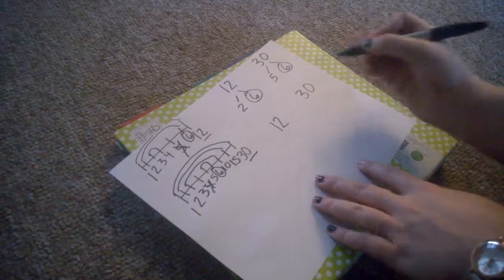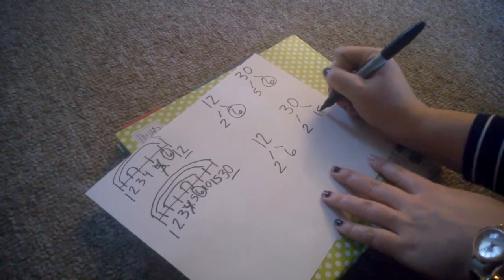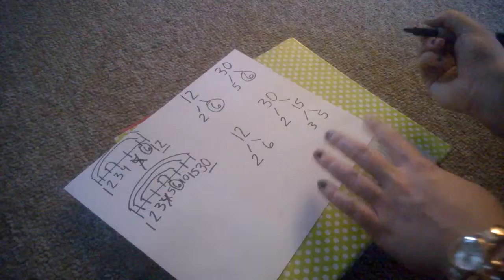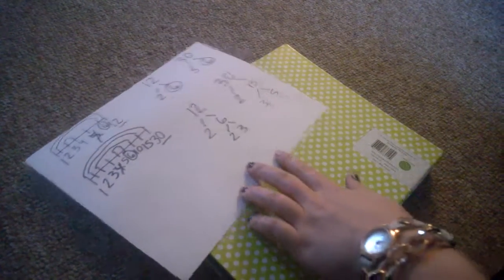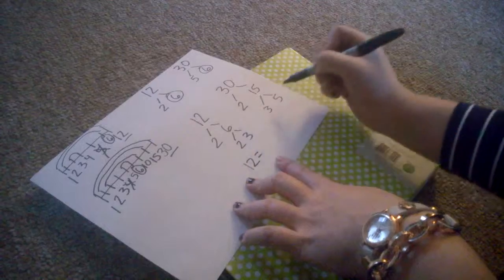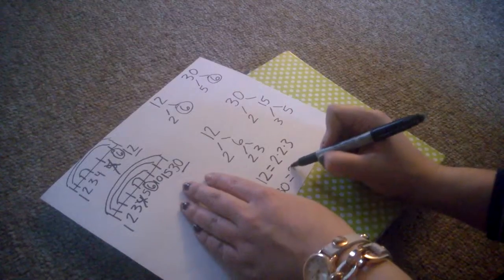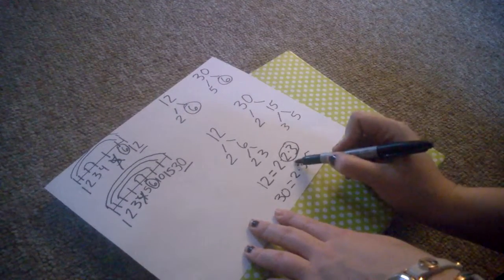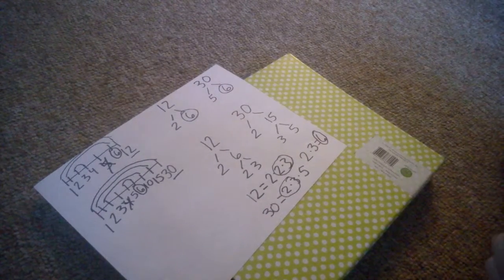Greatest Common Multiple Video - Laycee Morgan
3 different ways of finding greatest common multiple.